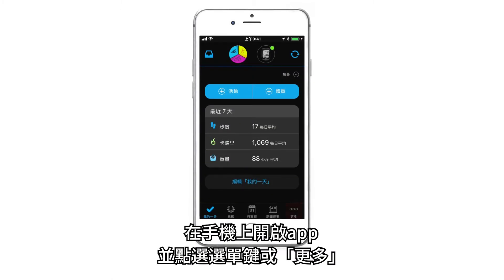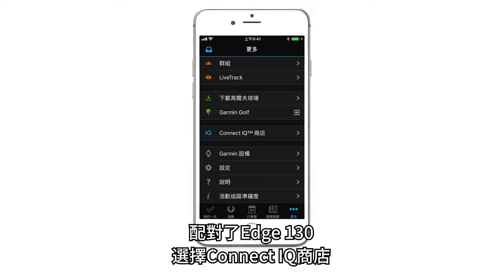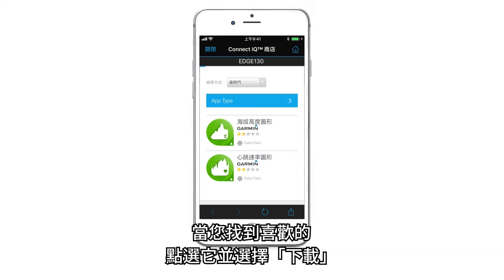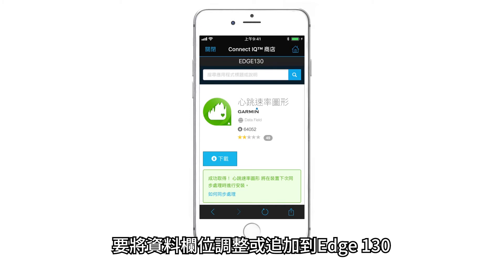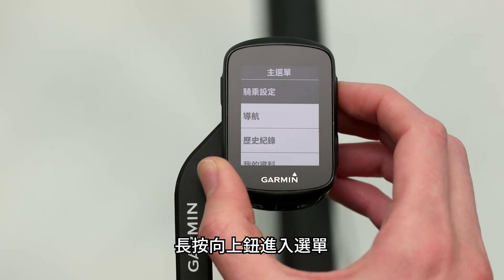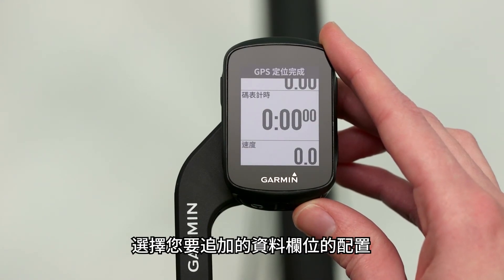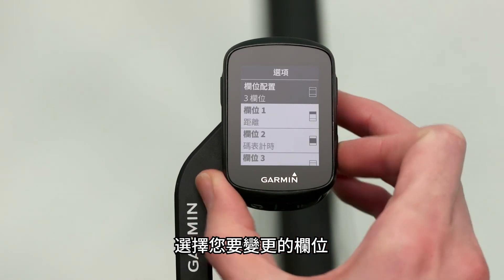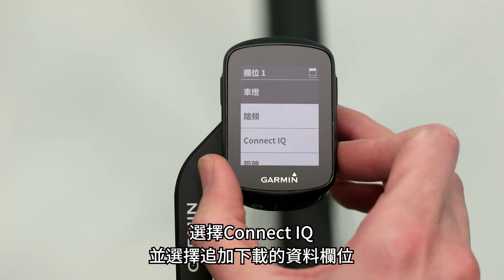【教學】Edge 130: 從Connect IQ下載資料欄位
輕巧耐操的Edge® 130能帶給您最即時的數據以及成為街道注目的焦點。這款容易上手的GPS自行車電腦能顯示距離、速度、難度、高度以及回家的路。它還能與Varia™自行車燈與智慧雷達同步使用。